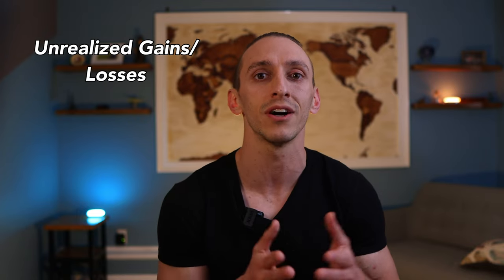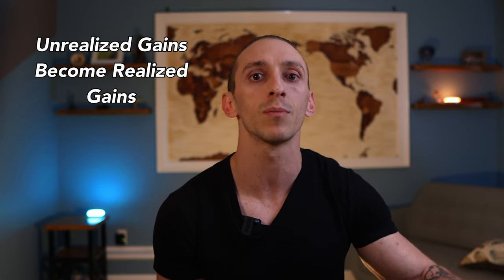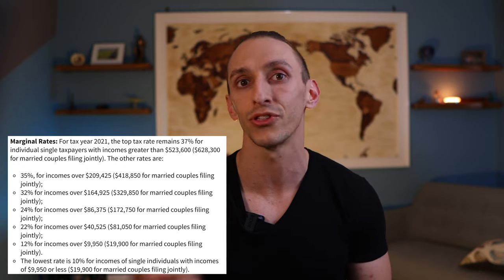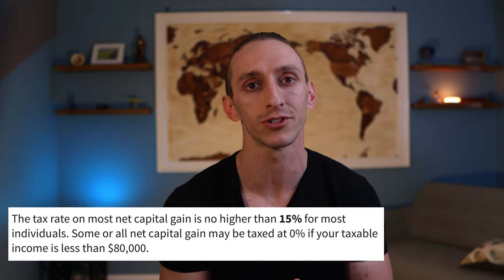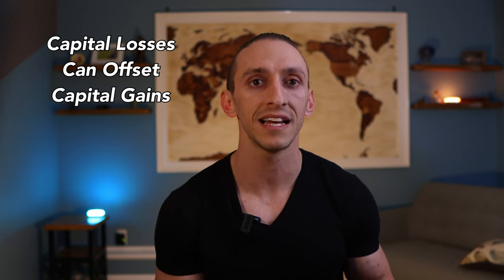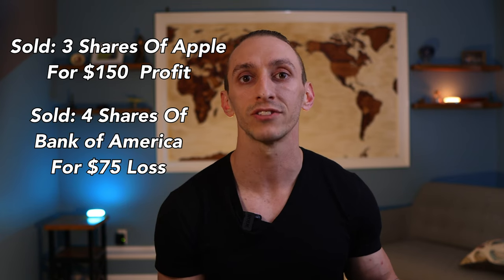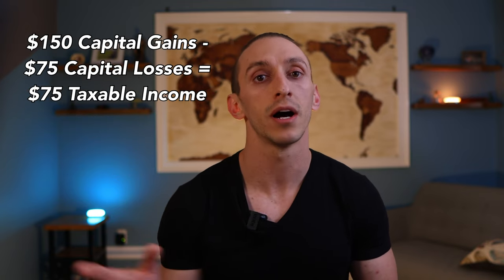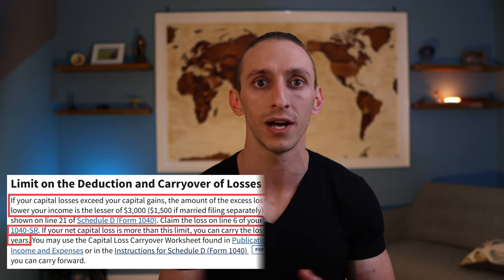Capital Gain Tax: Short Term Capital Gains Vs Long Term Capital Gains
Understanding what is capital gain taxes can help reduce the taxes you’ll pay when investing. If you don’t know the difference between short term capital gains and long term capital gains tax rates, you could be paying more in taxes that you need to. Or you may not be prepared and receive an unexpected tax bill.

00:00 - Start
00:13 - Accounts It Applies To
00:44 - What Are Capital Gain Taxes?
1:54 - Short term vs Long Term
2:44 - Tax Rates
5:58 - Reduce Taxes
7:38 - Final Thoughts

Be sure to check out MaxRewards and receive receive 1 month of MaxRewards Gold for free

💸 Wealthfront Fee Free Money Management

My Camera Equipment:
Main Mic
Shotgun Mic
Switchpod Tripod
Colored Background lights
iPad Pro
Magic Keyboard